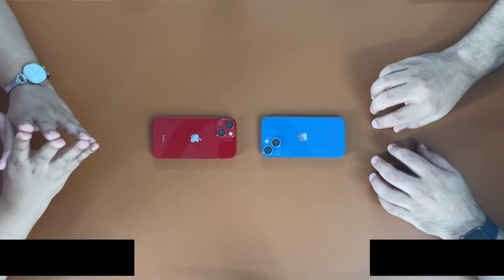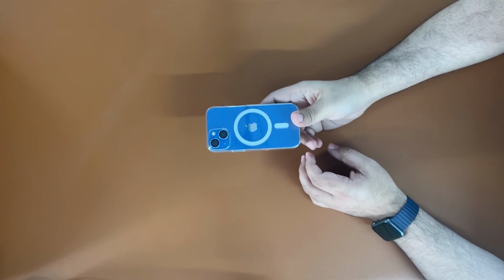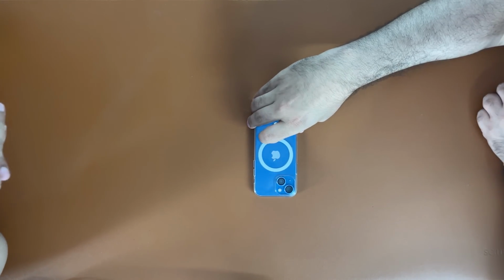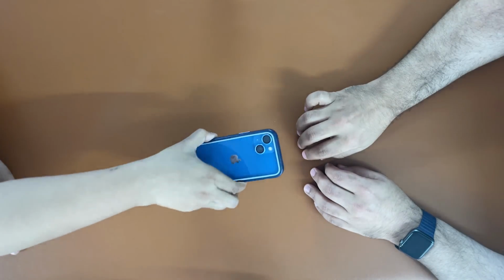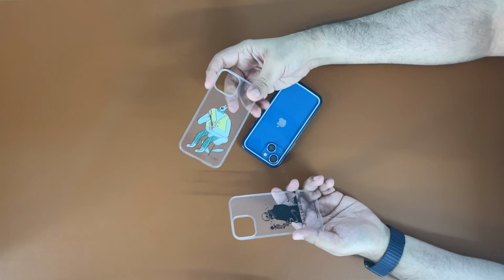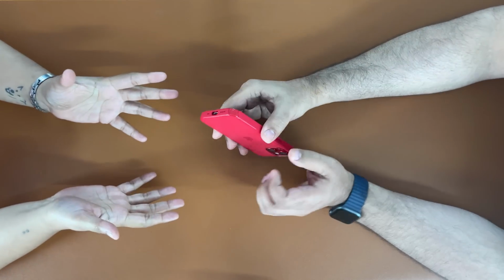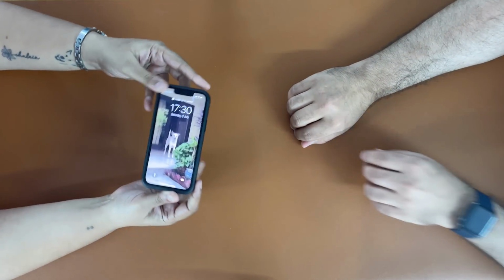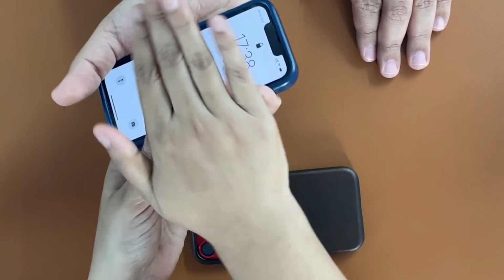iPhone Cases: Apple Originals Or Something Better?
You’ve bought your iPhone and now you’re entrusted with the task of keeping it safe. Because we all know that when your iPhone nosedives towards the floor, it shatters more than the screen. It breaks your heart too! 💔

So, which of the iPhone cases are up for the task at hand? The Apple original cases? Sure. Not a bad choice. But what if we gave you a better alternative? Third-party iPhone cases that are not just as good, but better than the Apple originals?

In this video, we’re putting our iPhone Minis on the line and reviewing 2 Apple OG cases and 2 third-party cases. Watch all the way to the end and let us know which side you’re on - Team Apple or Team not Apple?

iPhone cases mentioned in the video:

Apple Clear Case

Rhinoshield Crashguard NX

Apple Silicone Case

Applesutra is India's largest community of Apple lovers.

Chapters:
00:00 - Introduction
02:33 - Apple Clear Case
07:30 - Rhinoshield Crashguard NX
12:03 - Apple Silicone Case
14:31- Nomad Modern Leather Case
18:07 - Outro